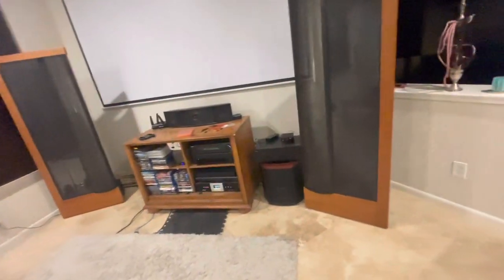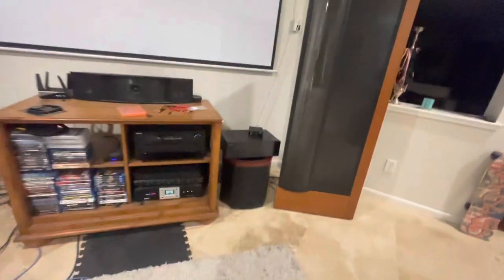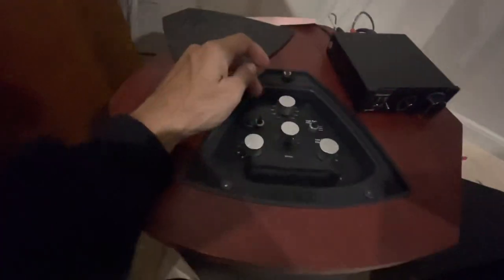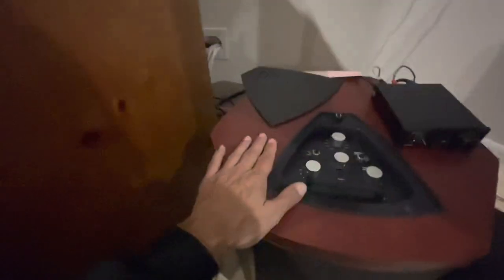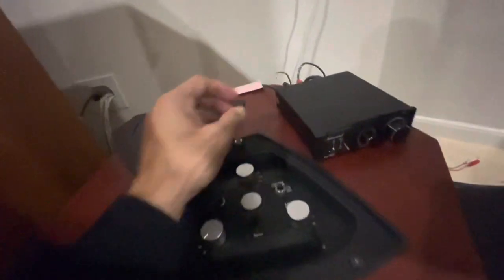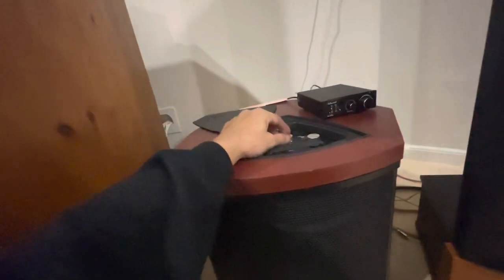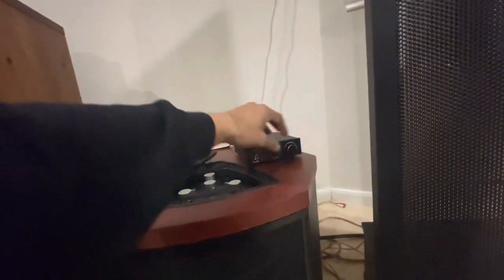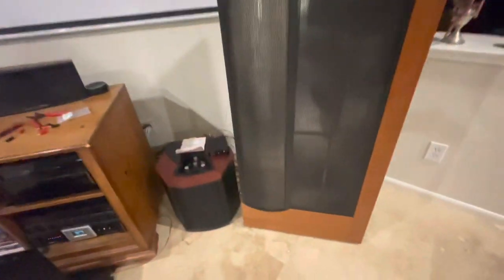Martin Logan Descent I / Depth I blown amplifier fix or bypass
My subwoofer blew its amplifier and I contacted Martin Logan directly where they basically told me that they no longer service this amplifier circuit card because they never manufactured the cards. The subcontractor who manufactured the amplifier cards is no longer in business so I figured out of work around where I took the amplifier from active to passive.

I bypassed the active amp and only have the banana plugs in mono at 3.8 Ohms running passive.
Install Class D monoblock amp 300W or greater.
From Receiver send mono RCA to input of monoblock amp.
For CLX (go into sub features and turn 180  degrees out of phase ) so the subs dont clash with the CLX low frequency . You will know if it sounds "flat" or cancelled when bass comes on.